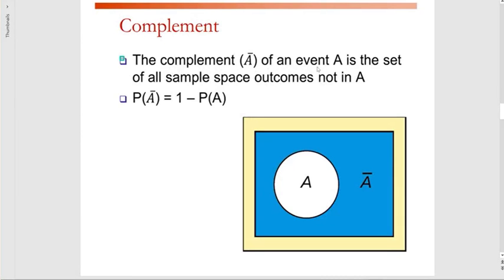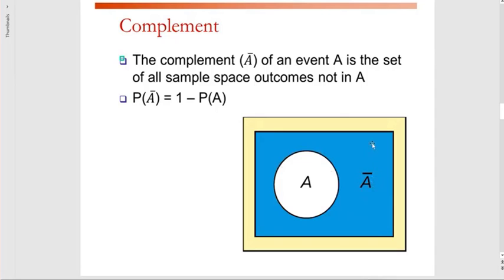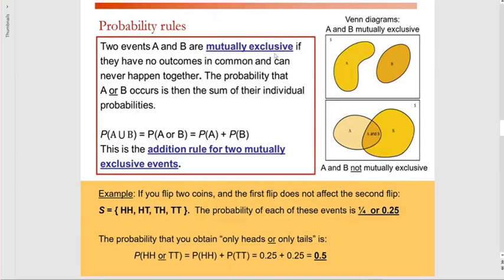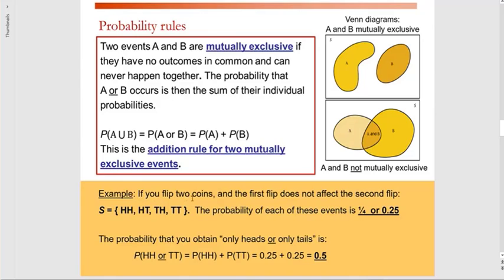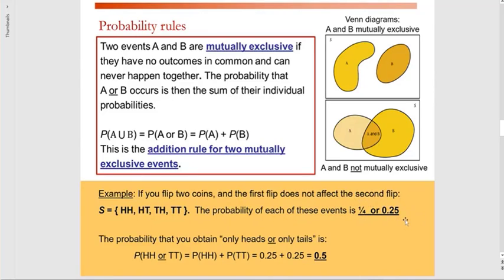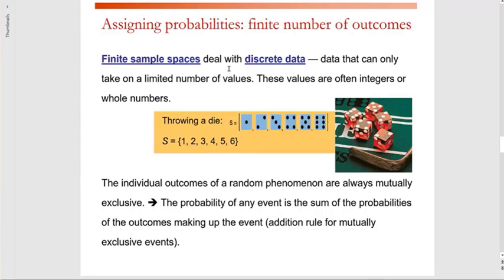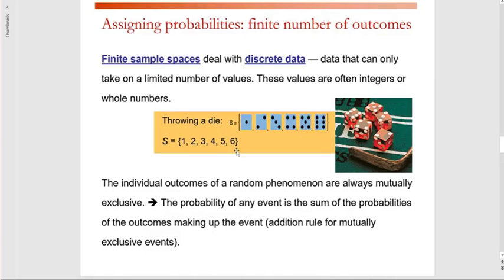Probability Intro 2